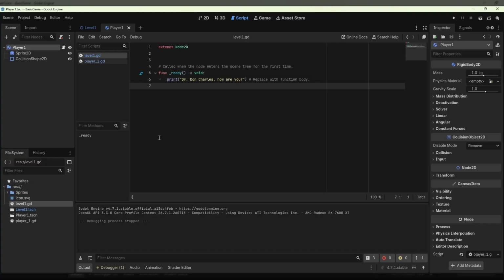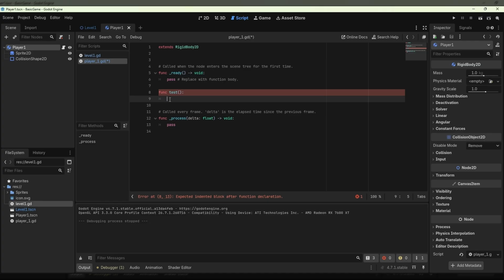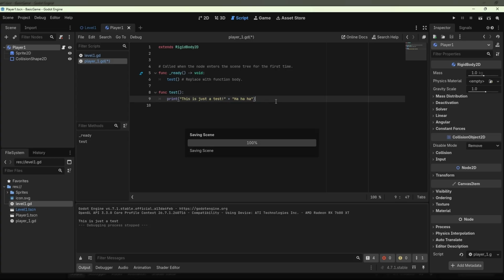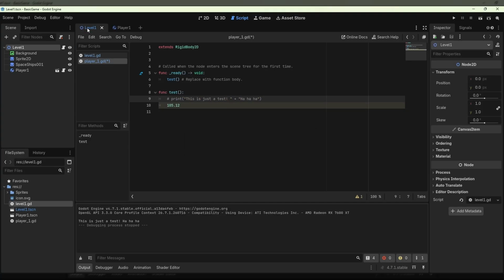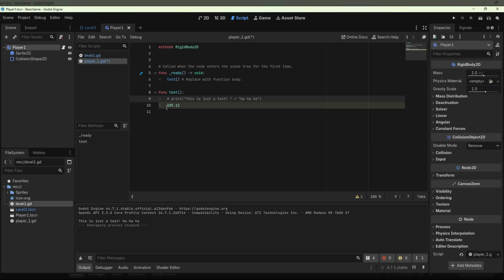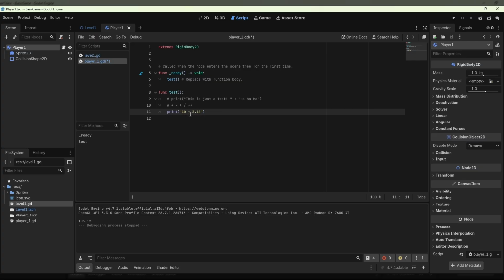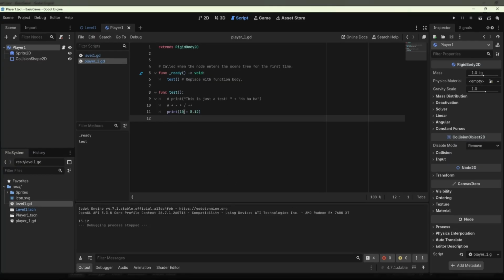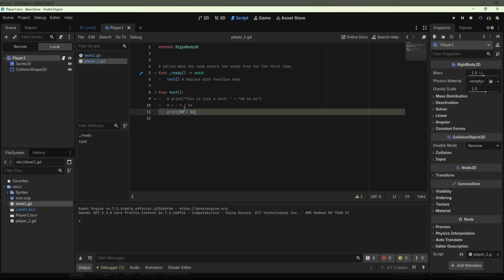Lecture 13: Number Operations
This is a video lecture for GDScript.
This lesson provides an introduction to numbers and number operations in GDScript, covering how to create custom functions, call functions from ready(), understand integers and floats, perform mathematical operations, and distinguish between strings and numbers. The key topics covered are:
1) Creating a Custom Function
• Functions are created using the func keyword.
• The function name must be followed by parentheses ().
• The function body must be indented (using Tab or spaces).
• If the function body is empty, use pass as a placeholder.
Error Handling in Godot:
• If you forget the function name, Godot shows: expected function after func.
• If you forget the colon or indentation, Godot shows: expected indented block after function declaration.
• Godot's error messages are helpful for debugging syntax mistakes and guide you toward fixing them.
2) Calling a Custom Function from ready()
• Custom functions do not run automatically; they must be called.
• The ready() function runs automatically when the game starts and is a good place to call custom functions.
• To call a function, type its name followed by parentheses ().
3) The extends Keyword (Review)
• The script extends the node type it is attached to.
• Example: extends RigidBody2D
o The script inherits properties from RigidBody2D.
o This allows access to physics-related properties and methods such as gravity, velocity, and collision detection.
• The extends keyword is always the first line of a GDScript file.
4) Combining Strings with the + Operator
• The + operator can be used to concatenate (join) strings together.
• Example:
• A space is added manually between the strings to separate the words.
5) Numbers in GDScript
GDScript supports two main types of numbers: An integer (a whole number), and a float (a number with a decimal).
6) Strings vs. Numbers
• A string is any sequence of characters enclosed in quotation marks.
o Example: "10", "hello", "123abc"
• A number (integer or float) is written without quotation marks.
o Example: 10, 3.14, -5
Why the Distinction Matters:
• You can perform mathematical operations on numbers.
• You cannot perform math on strings because they are text, not numeric values.
• Strings can contain numbers, but they are treated as text unless converted.
7) Mathematical Operators in GDScript
GDScript provides the following basic mathematical operators:
8) Why We Need Variables (Preview)
• Currently, numbers are being printed but not stored.
• To store numbers for later use, you need variables.
• Variables allow you to:
o Save values for later reference.
o Perform multiple operations on the same value.
o Update values over time (e.g., score, health, speed).

• Variables will be covered in the next lesson and are essential for game development.